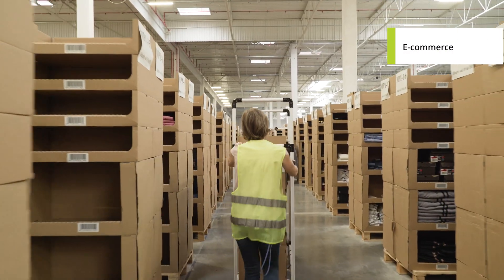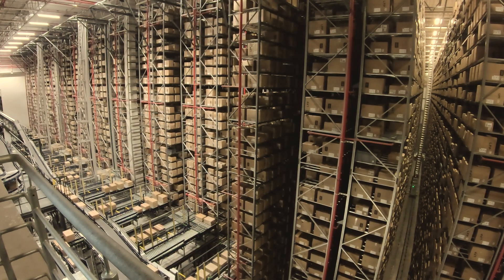PSIwms in the LPP distribution centre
LPP, owner of clothing brands such as RESERVED, Cropp, House, MOHITO or SiNSAY, is the largest apparel manufacturer in the CEE region. Effective distribution of products in a network of around 1,700  stores located in above 20 countries would be impossible without efficient logistics processes involving product storage, sorting and dispatch. LPP’s Distribution Centre in Pruszcz Gdański covers the area of around 75k m2 and uses several kilometers of automatic conveyors, three sorters, several automatic carton handling units, as well as many scanners and automatic weighing systems. The PSIwms software deployed at LPP’s Distribution Centre will control the flow of goods and automate warehouse operations through integration with automatically controlled units.